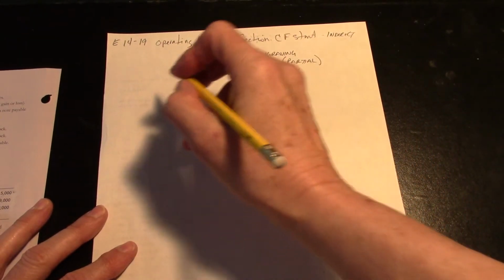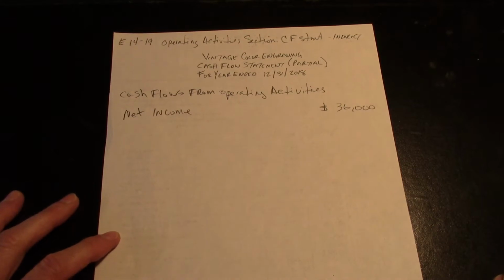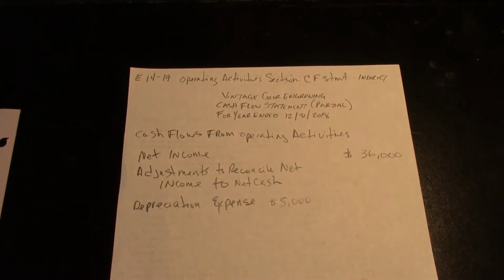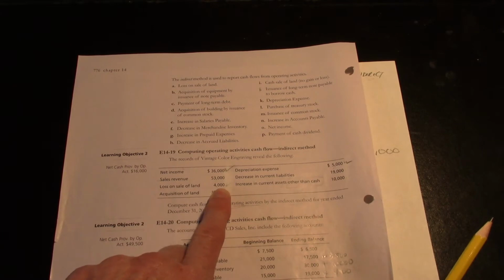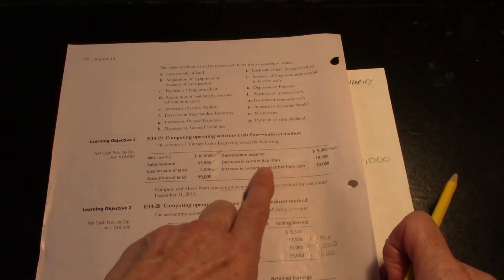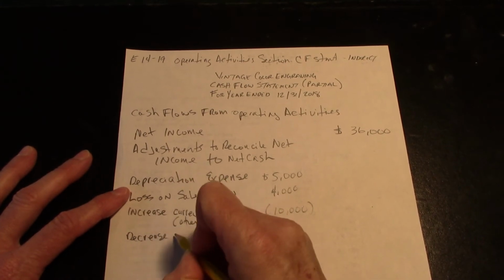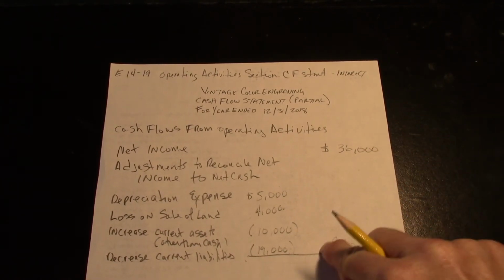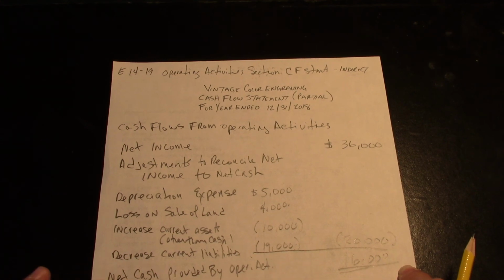Acct 2301 E14 19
Acct 2301 E14 19 - Cash flow statement operating activities section